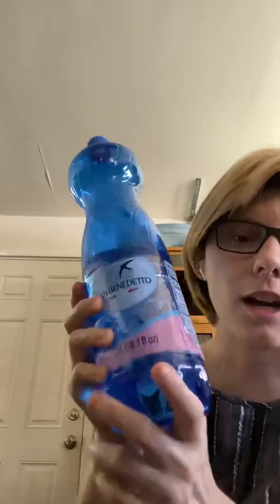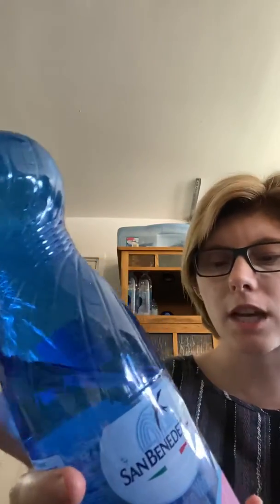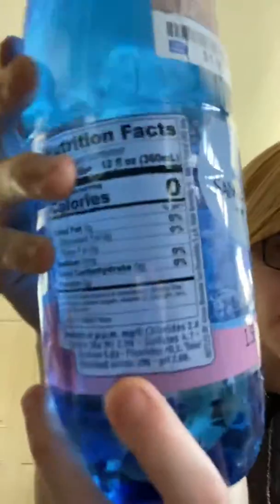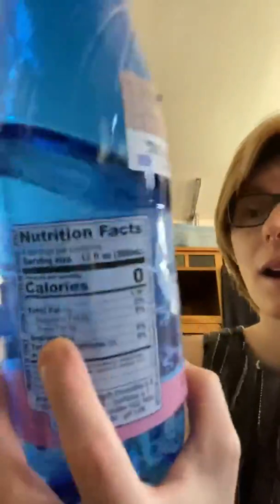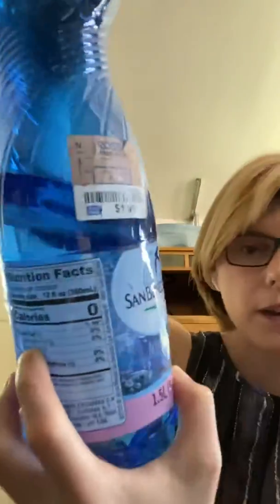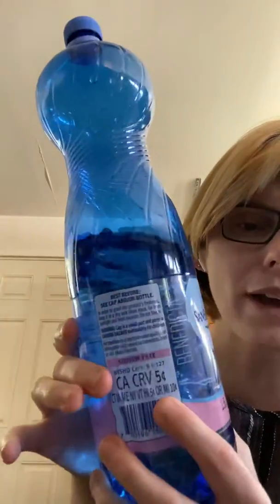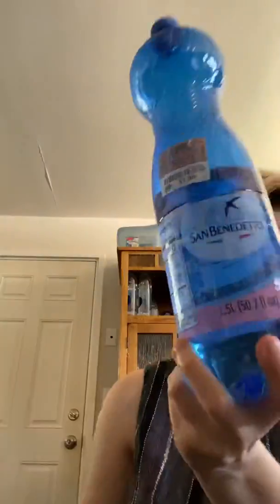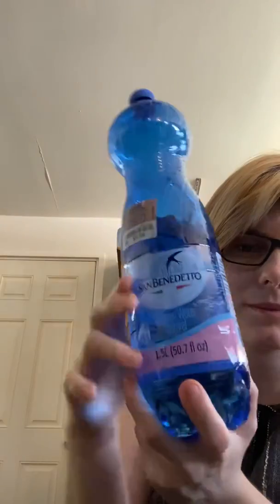Talking about water 💦